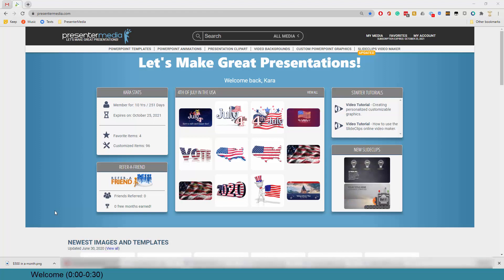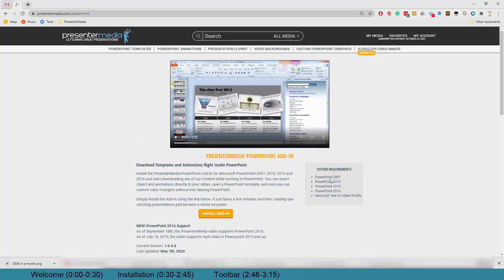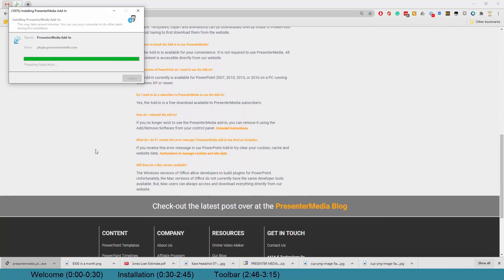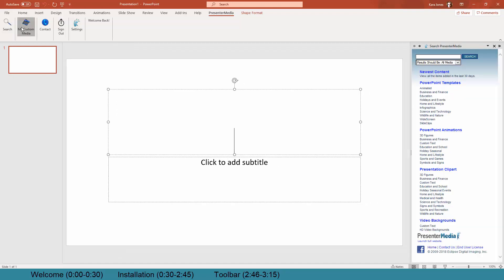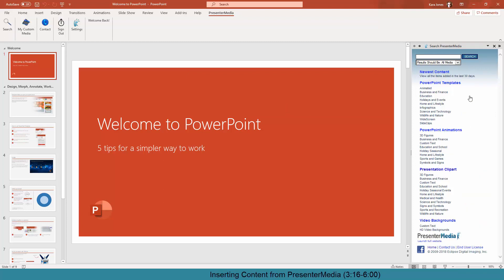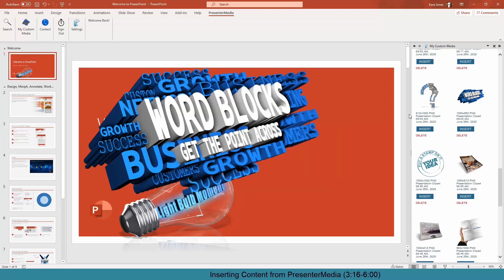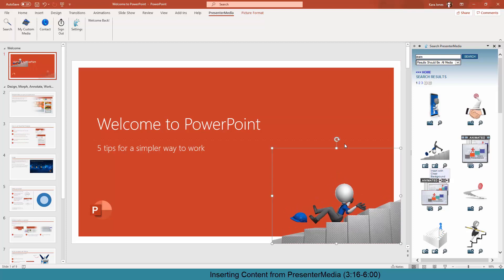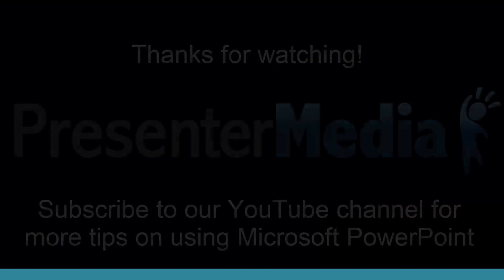Add PresenterMedia content directly into PowerPoint 2016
If you want to speed up your production time in PowerPoint, this add-in for PowerPoint is an essential tool. Easily create standout graphics, videos, and animation directly in PowerPoint. Then, instantly inserts them into your slides. Your presentation will pop to life after using this great PowerPoint tool.